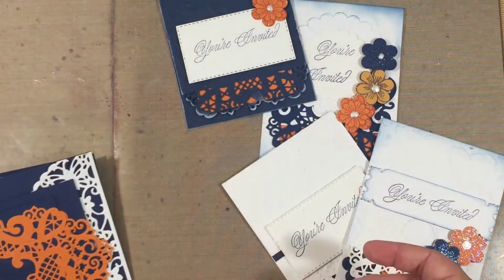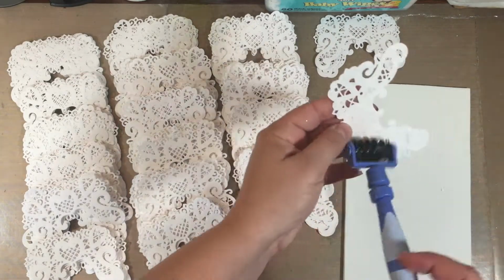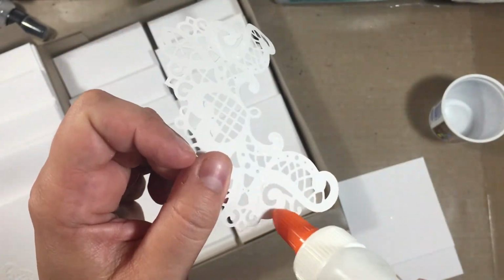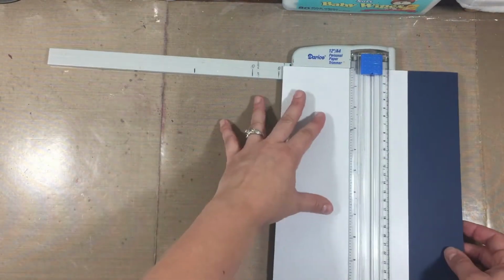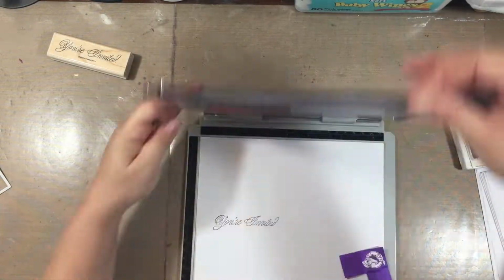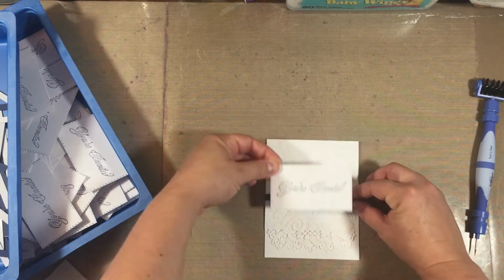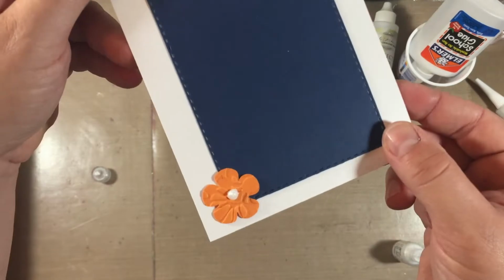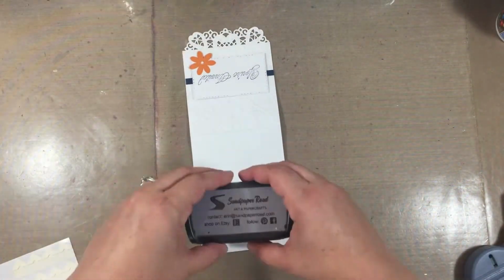DIY Wedding Invitations by Sandpaper Road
If you are thinking about making your own wedding invitations, watch this video first.

Wendy Vecchi Perfect Card Adhesive -

Cricut Machine (Amazon) -

"Fun Foam" Foam Sheets -

Herma adhesive squares -

MINI-MISTI Stamp Positioner (2020 Version) - (from Amazon) -
[the stamping platform I use in the video is discontinued, but this one is a very good stamp positioner that is similar]

Crafter's Companion - EZMount Static Cling Mounting Cushion Gray Foam (8.5 x 11 Inches) - 10 Pack (from Amazon) -

Elmer's Gallon Jug -

Neenah White Cardstock 110 lb. and 80 lb. -

Layered Heart Embossing Folder by Darice;
Stampin' Up! Cardstock (Night of Navy);
Stampin' Up! Ink (Night of Navy);
"You're Invited" stamp by Stampin' Up! (discontinued);
Stampin' Up! Cardstock (Only Orange, discontinued).